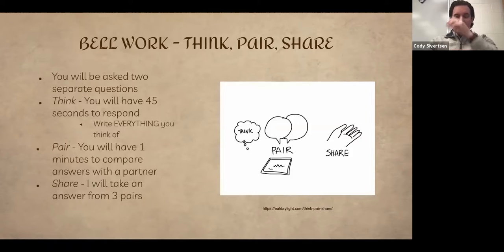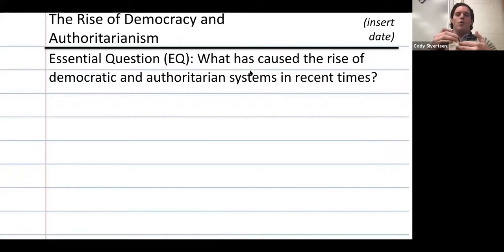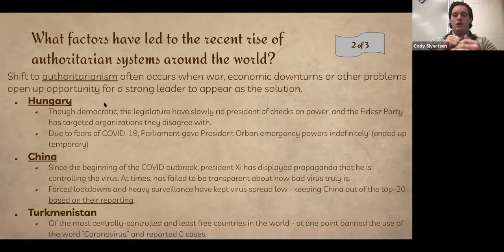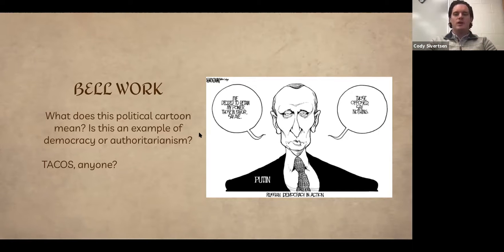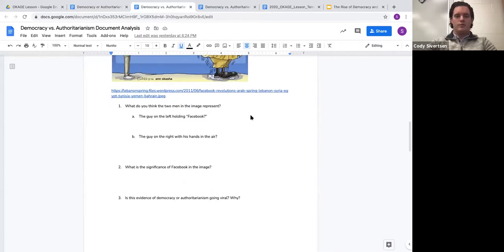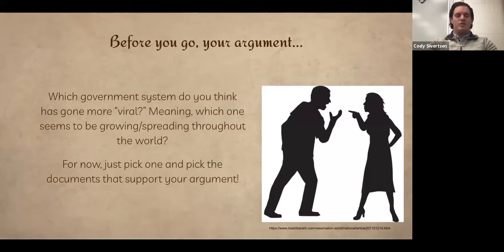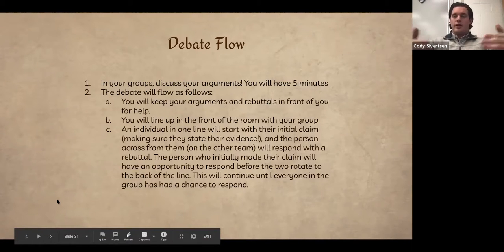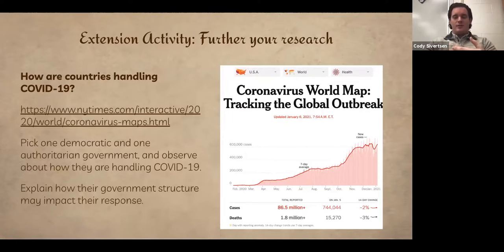Exploring the Spread of Democracy and Authoritarianism Around the World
From the Oklahoma Council for the Social Studies' January 2021 "Going Viral" virtual conference - "Exploring the Spread of Democracy and Authoritarianism Around the World" with presenter Cody Sivertsen - teacher in Putnam City Public Schools and teacher consultant for the Oklahoma Alliance for Geographic Education (OKAGE)